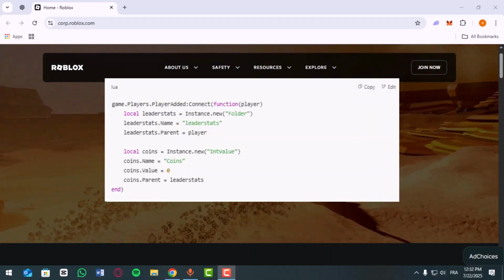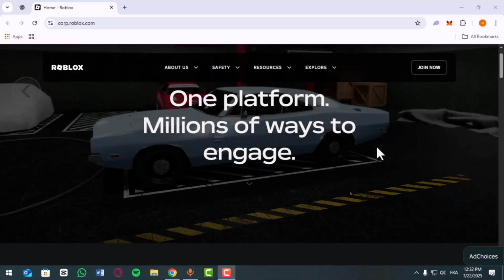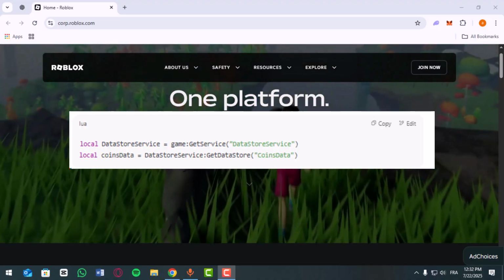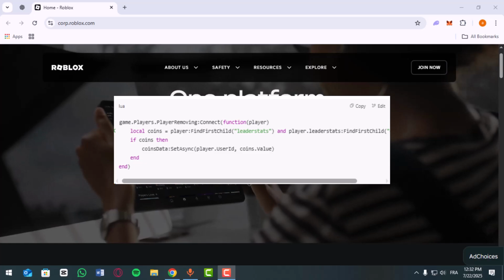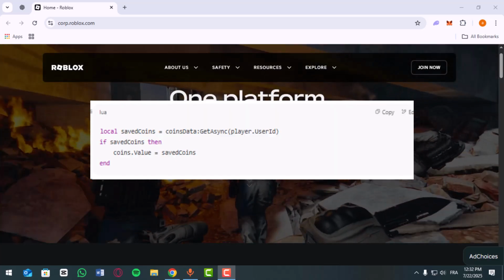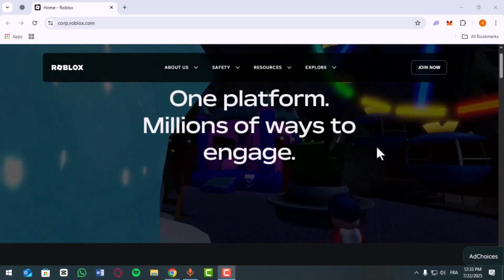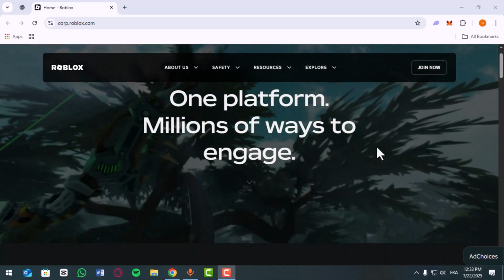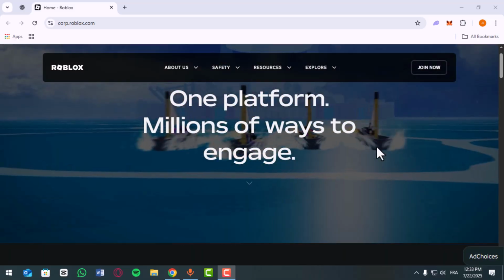NEW! How to Script Leaderstats Save in Roblox Studio in 2025!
💾✨ Learn how to script Leaderstats with save functionality in Roblox Studio in 2025! Whether it’s tracking coins, wins, or XP, this guide walks you through saving player data like a pro! 📊🎮 Perfect for leveling up your games and giving players real progress!